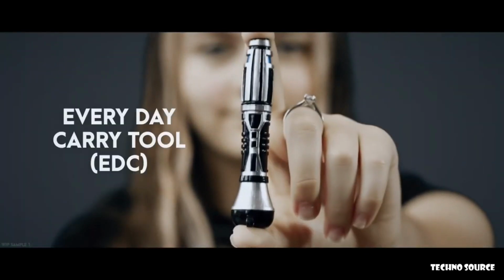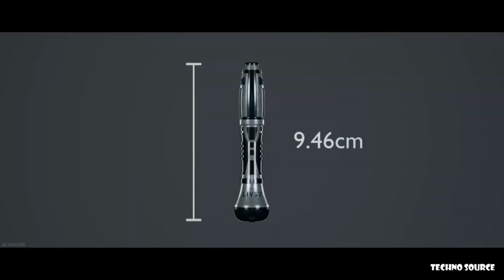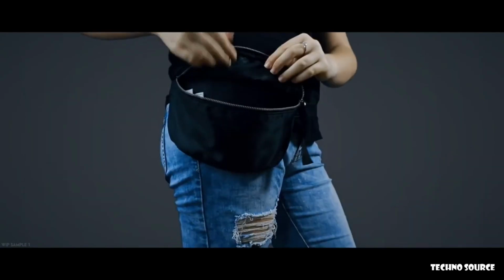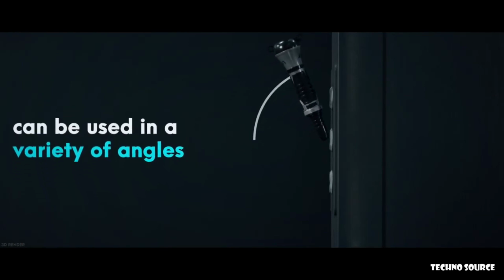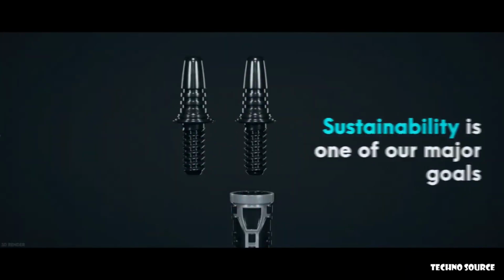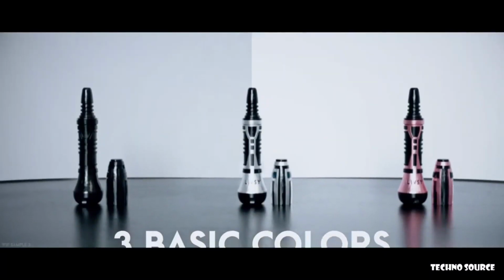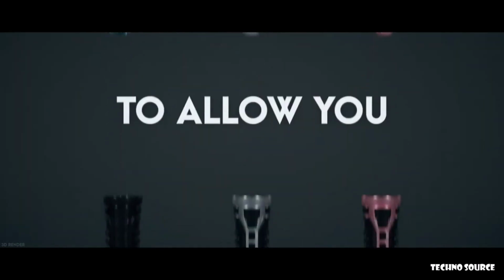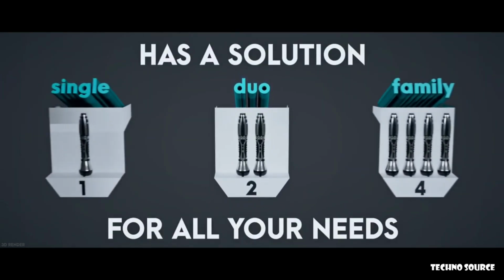7 AWESOME Everyday Carry Gear - EDC Essentials - Everyday Carry Gadgets 2021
Awesome Everyday Carry Gear | EDC Essentials | Everyday Carry Gadgets 2021,

Today we are presenting you with 7 new futuristic Tech & Gadgets that are coming to market. These new innovations are paving the way and trending up a storm of anticipation!

Titanium Edition
Tiny cutting tool hidden in a small titanium capsule

World's 2nd Smallest Multitool,
Designed to help you slash boxes, pop bottles, turn hexes and more, in under 2 inches of Titanium.

Not Your Average Box Cutter
Everyday Carry Box Cutter Utility Pocket Knife by Bomber & Company

EDC Custom Knife for Urban Wanderer's.

Antimicrobial Door Opener EDC
Avoid Direct Contact & Germ Transmission From Public Doors, Store Checkouts, ATMs, Elevator Buttons!

The Must-Have Pocket & Keychain Mini Knife

An EDC to Press Public Surface,
Ergonomic & easy to use habitual tool to keep you away from unnecessary contact.

⭕.Latest Smartphones Offers.⭕